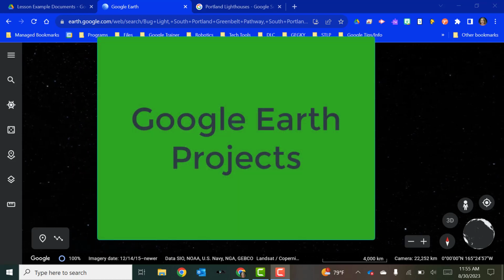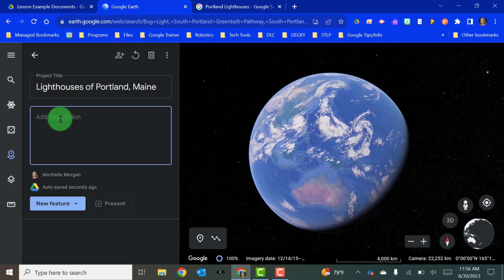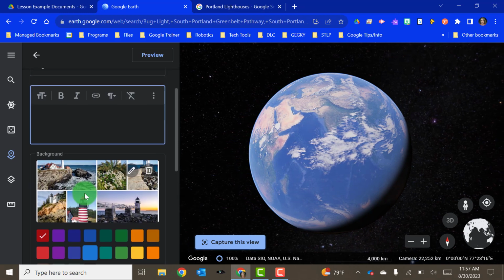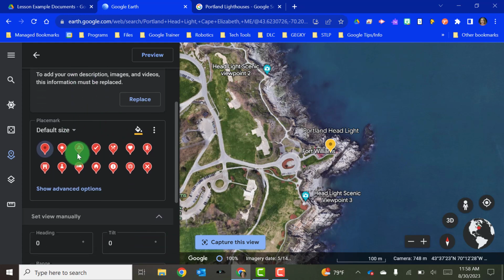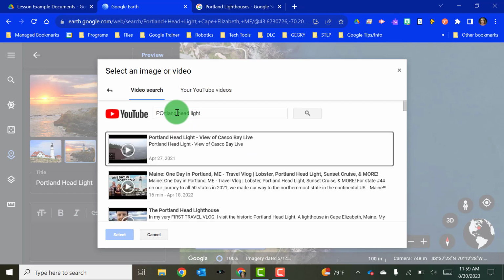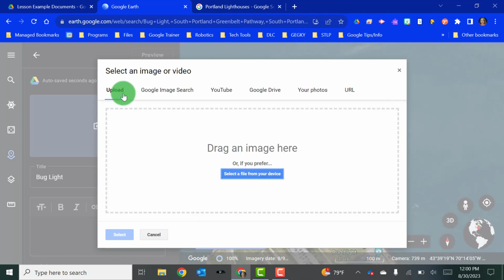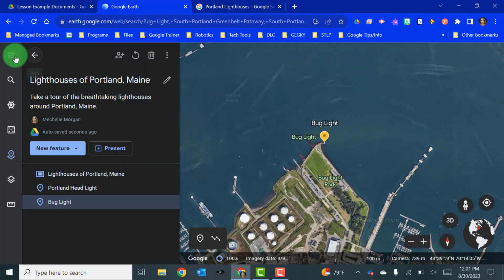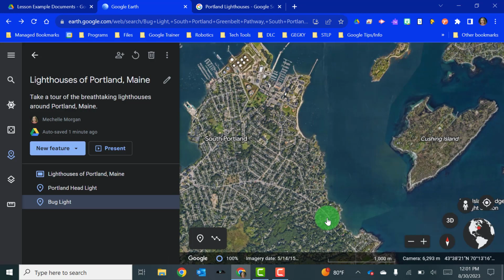GCE LV2 L5-Google Earth Projects